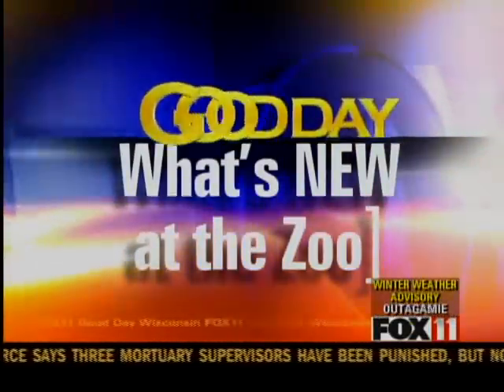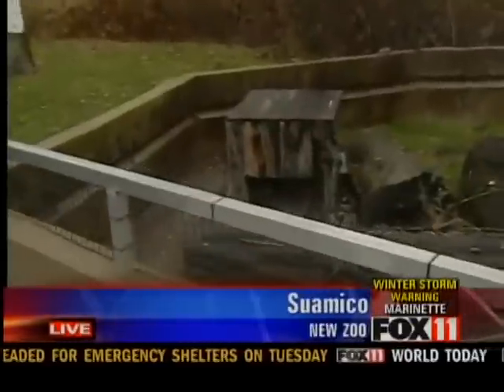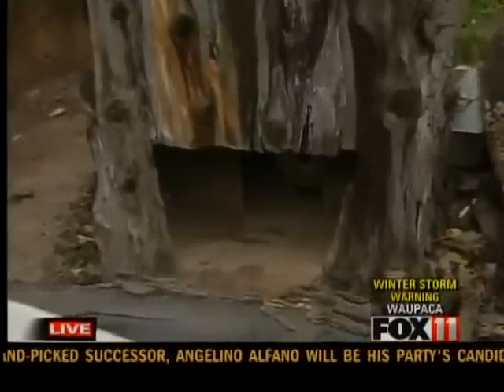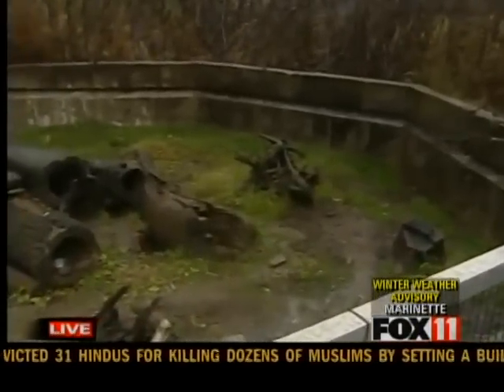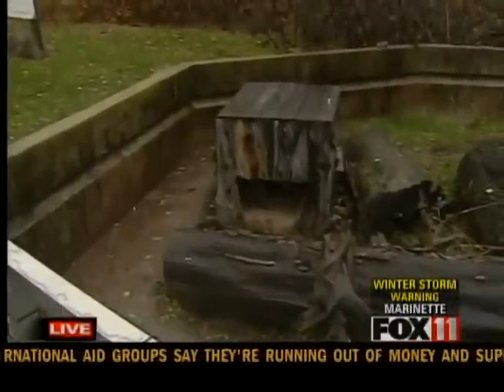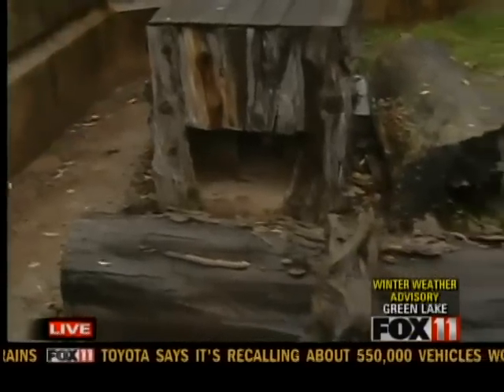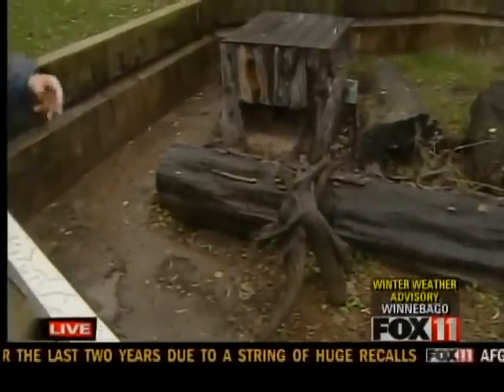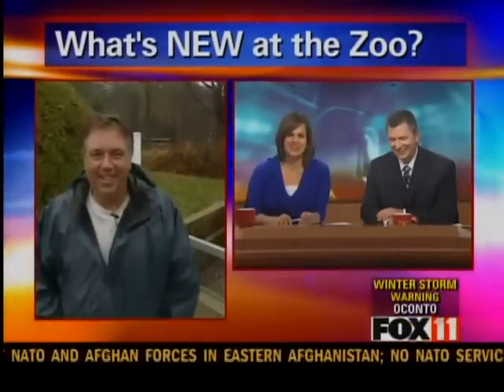Badger exhibit at the NEW Zoo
Neil joins us live from Suamico to talk about the badger exhibit.